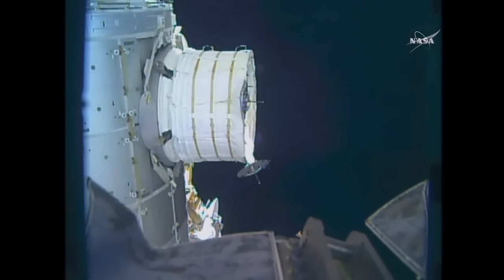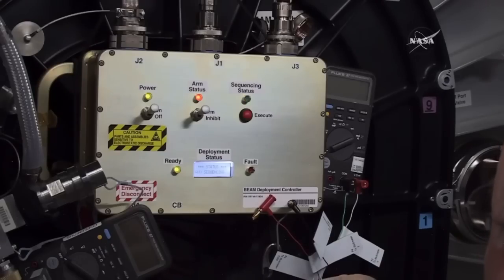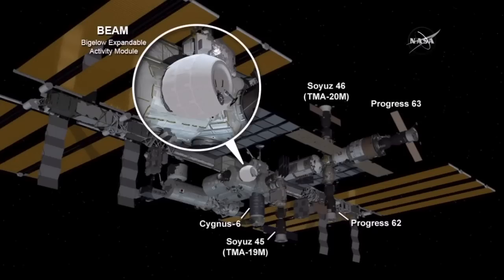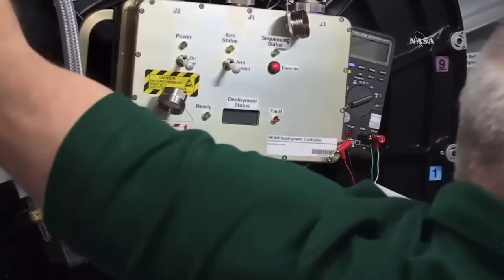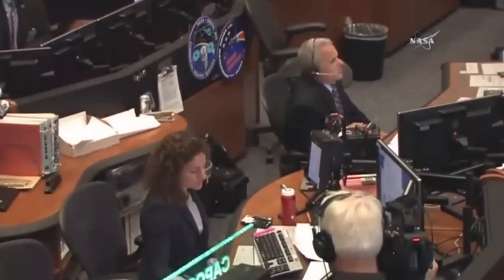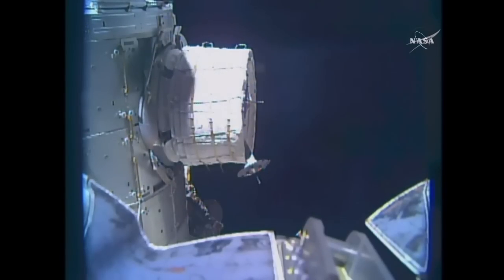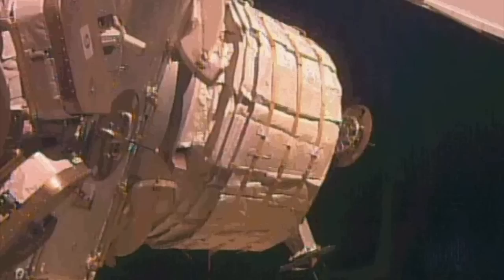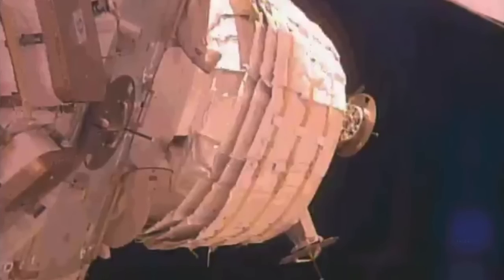Status of Bigelow Expandable Activity Module (BEAM)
Status of Bigelow Expandable Activity Module (BEAM) explained by Jason Crusan, Director, Advanced Exploration Systems, NASA, on 27 May 2016. Images from BEAM deployment on the International Space Station, on 26 May 2016.

Credit:NASA